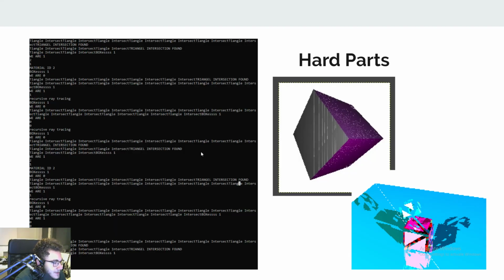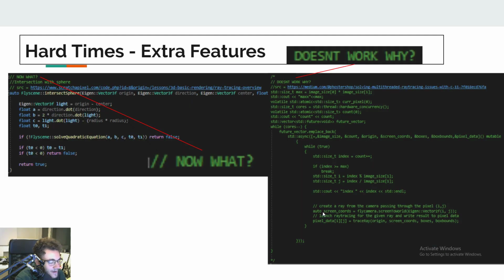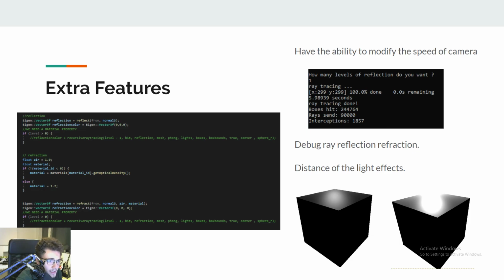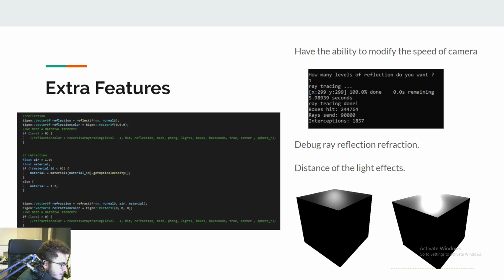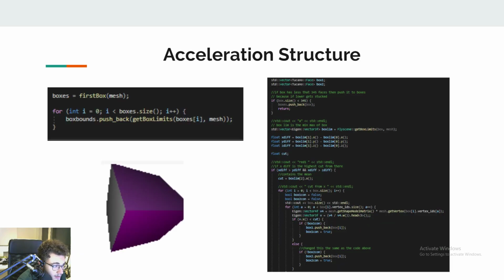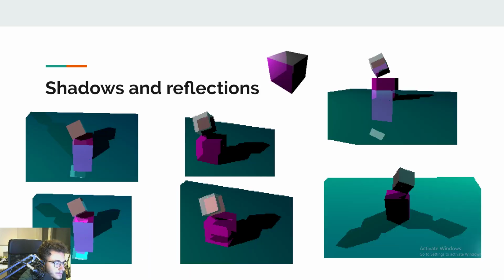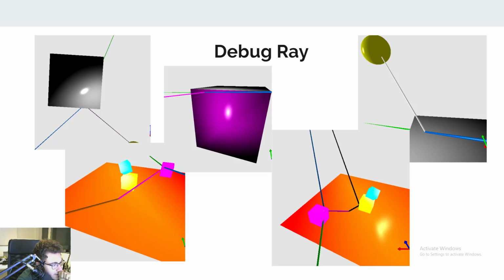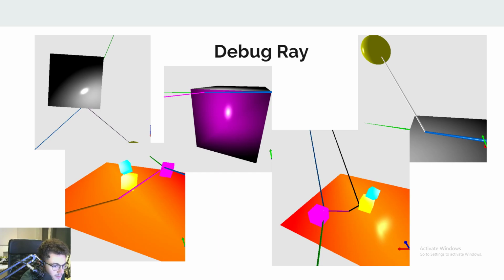Ray Tracing Implementation